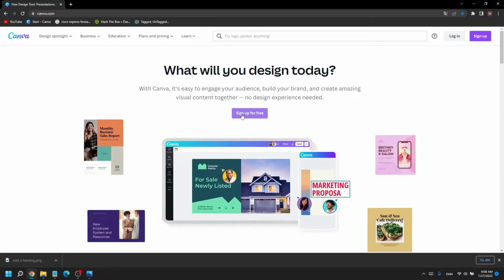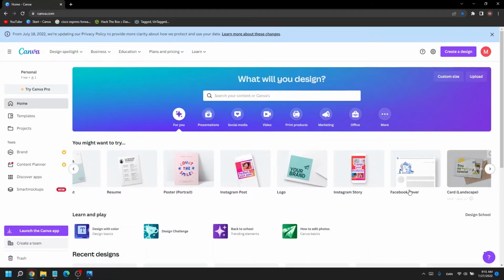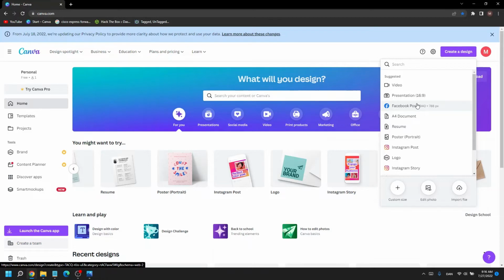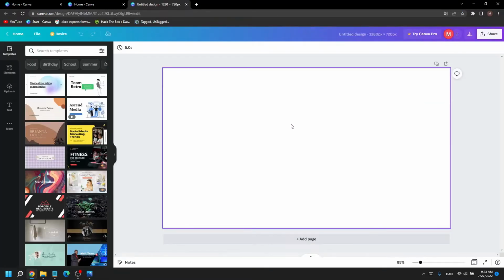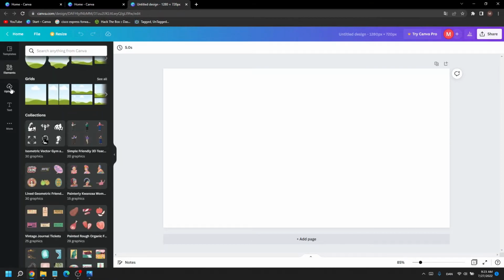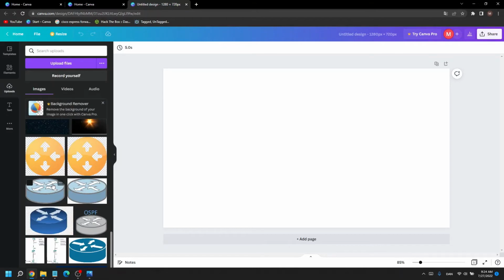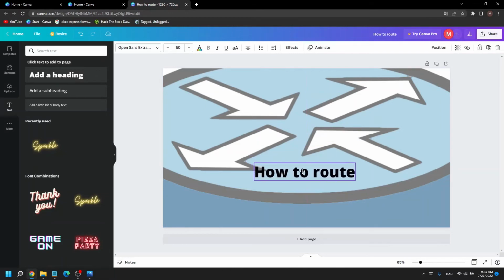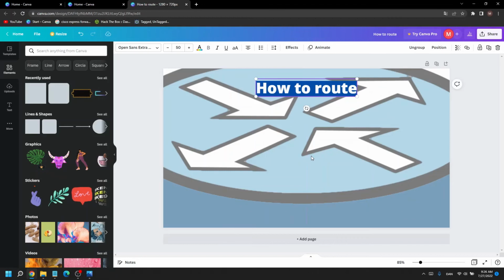How to make your Youtube Channel stand out (For Free)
Hi

Today we will look at how to make your youtube channel stand out by using Canva.

With Canva you can make awesome Tumbnails, Profile pictures, Backgrounds, Video intros and much more.